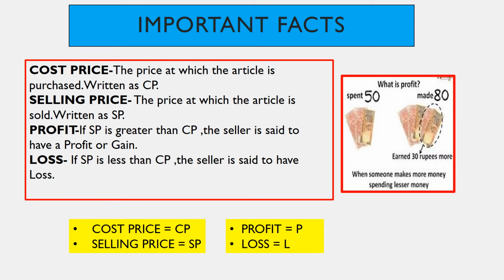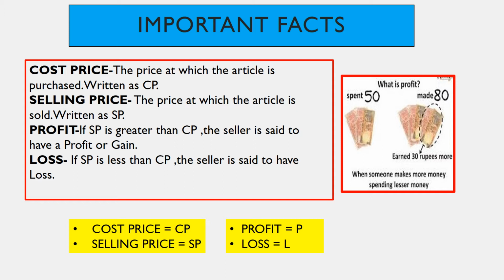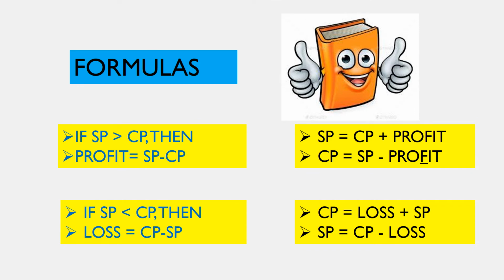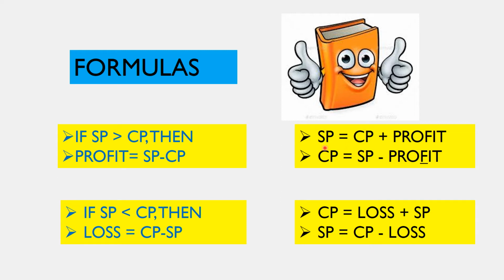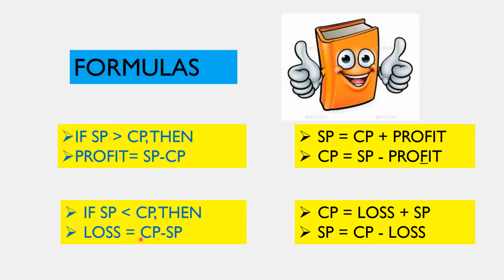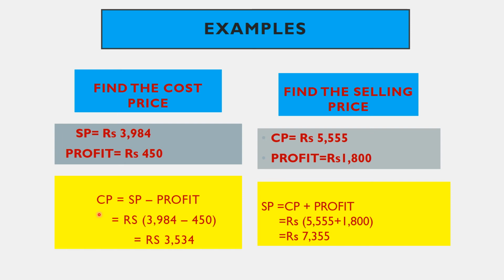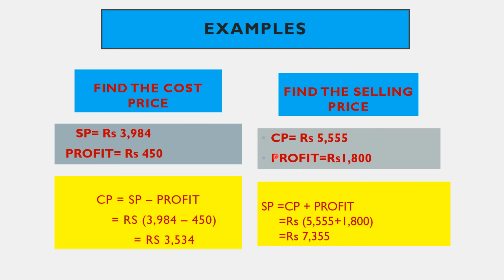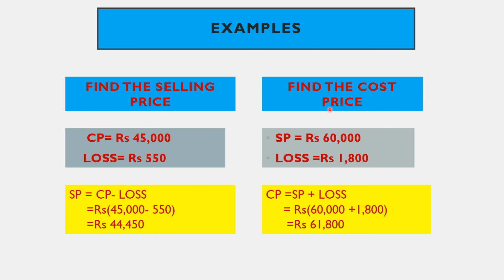CHAPTER 11 LIFE MATHEMATICS (Part-1) For 5